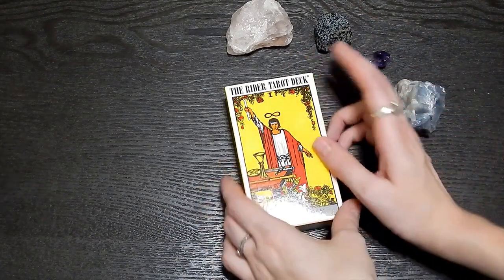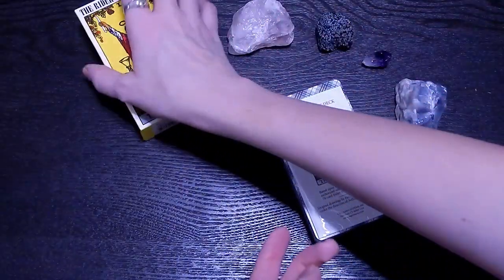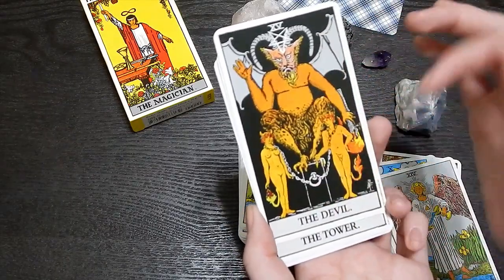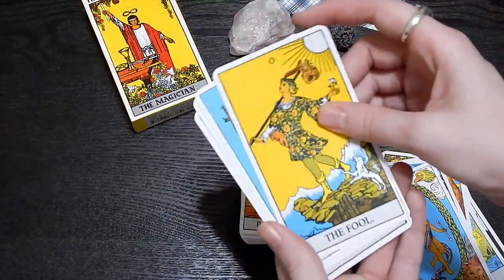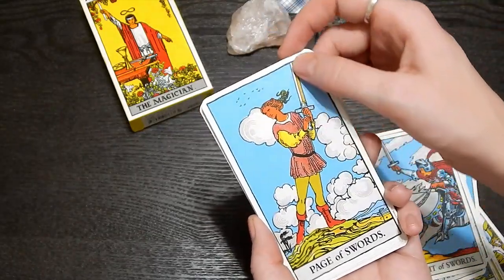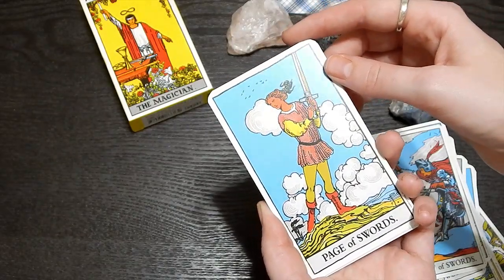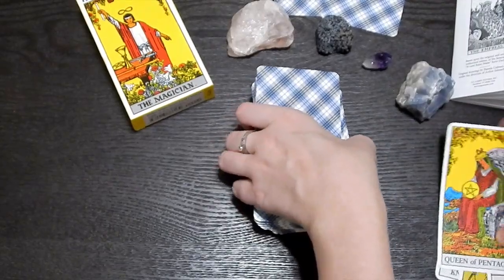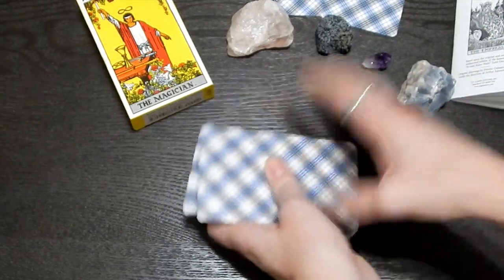The Rider Tarot Deck: Unboxing & First Impressions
Hey Friends! Happy Witchy Wednesday! I hope you enjoy my second tarot card unboxing and my first impressions. Please remember, I am very new to tarot. Enjoy!